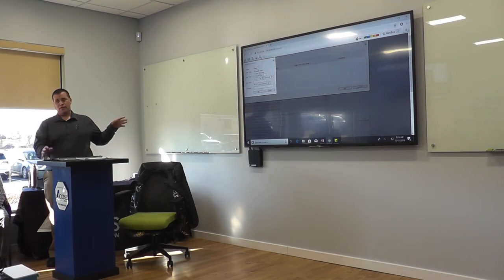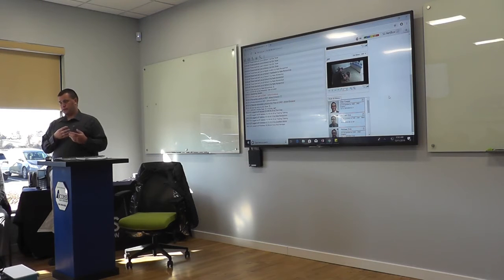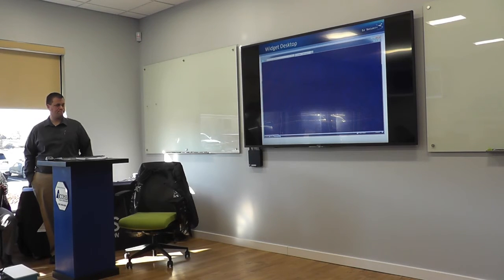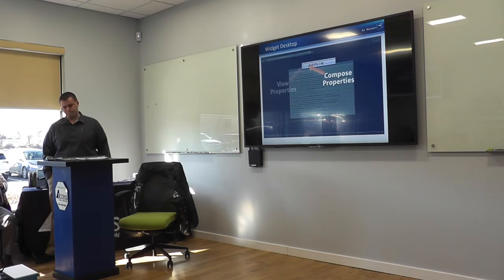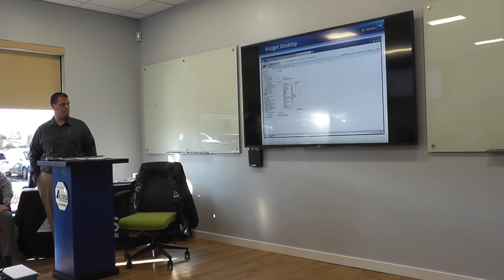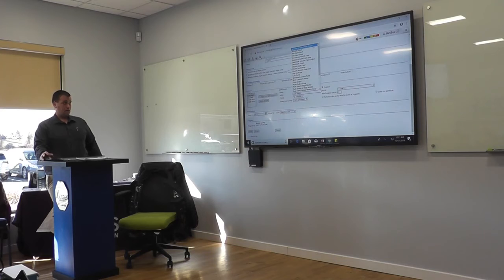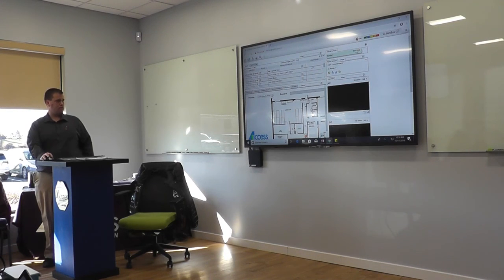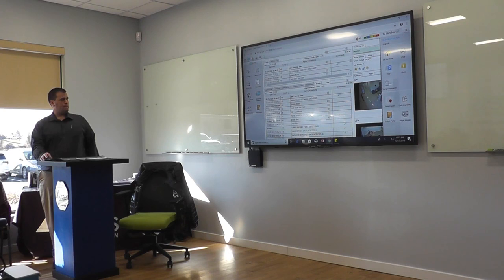LenelS2 S2-Security, Тренинг по работе с программным обеспечением, часть 2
В данном видео обзор: Рабочий стол виджетов, рабочий стол мониторинга.